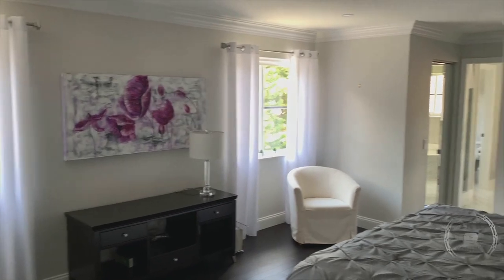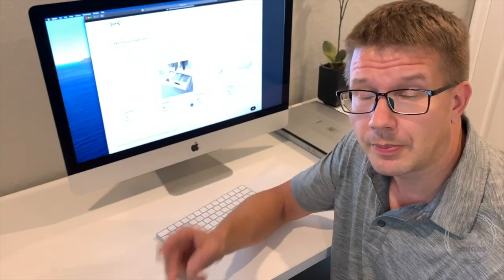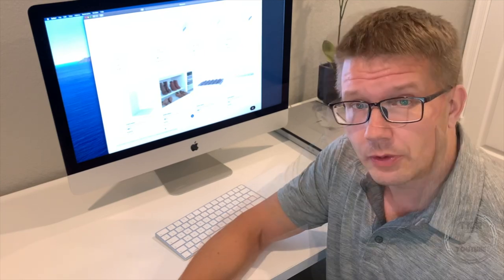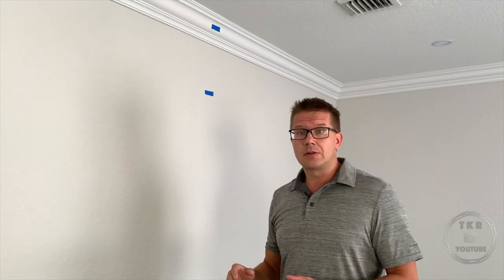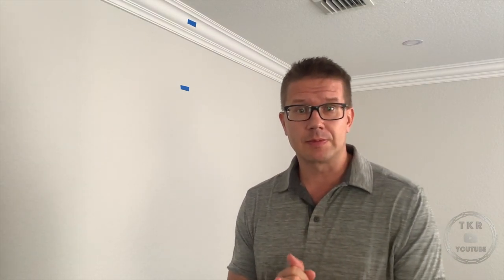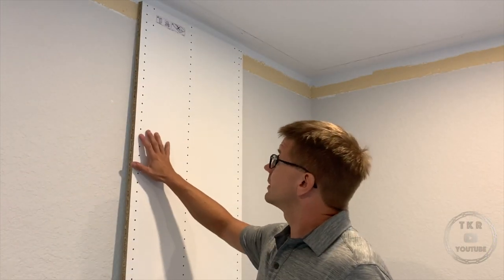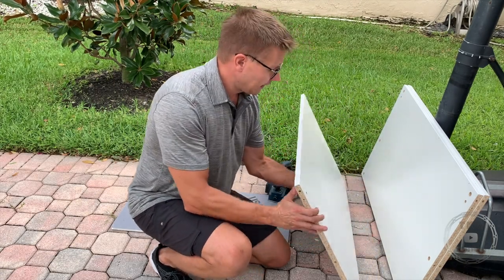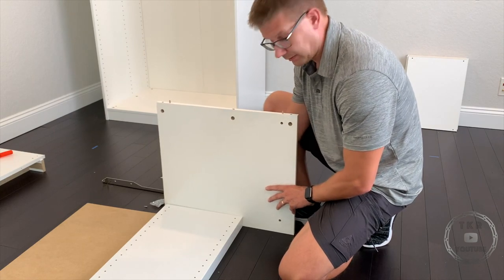Walk-in Closet DIY Build Part1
Walk-in closet build PART 1

Do it yourself walk-in closet with Ikea PAX cabinets.
Ikea PAX interior components used, drawers, pull out trays etc.
How to build cabinets "in to the wall".

Full list of materials and costs will be at the end of Part 2.

My most used tool in all projects: Makita Impact Driver
And the best PH2 bit

Ikea PAX system